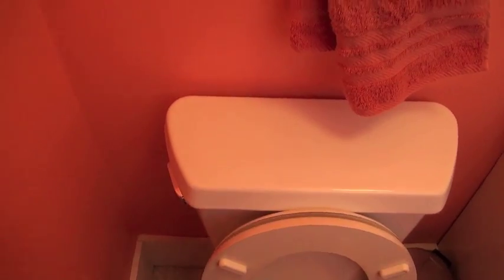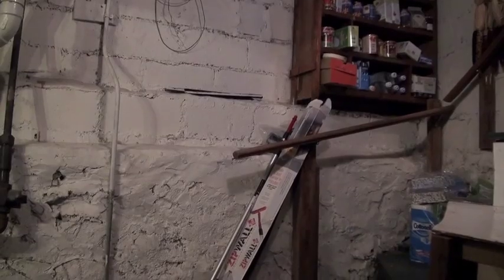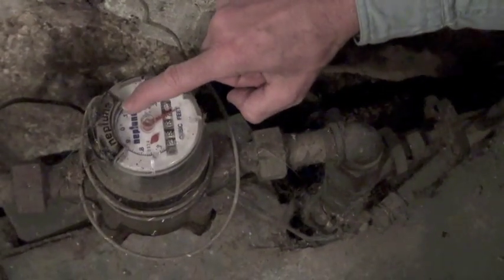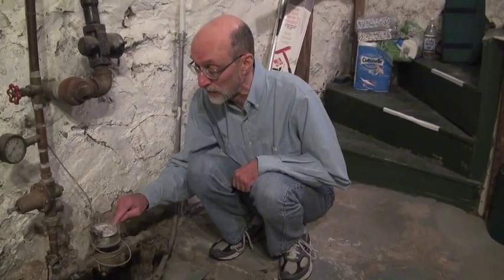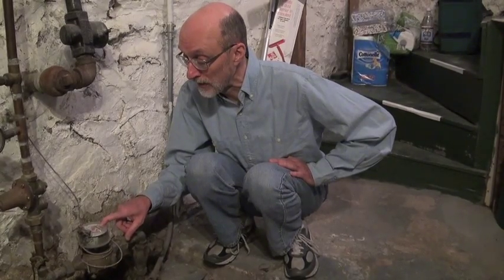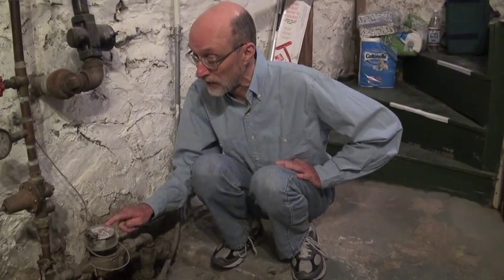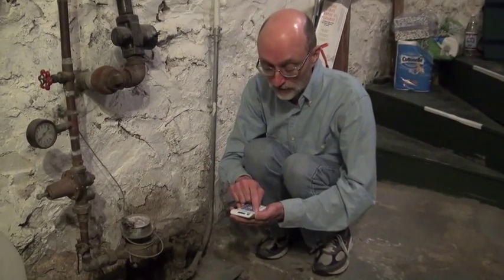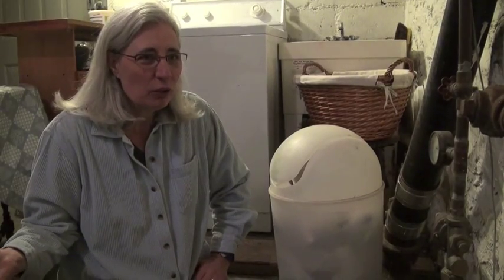got 1.6 gpf?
Is your toilet lying to you?  Does it say it uses 1.6 (or 1.28) gallons per flush (gpf)?  What if it really uses more?  How would you know?  In this brief video, we show you how to find out how much water any toilet uses, using a simple method anyone, even a 10 year old*, could use, and only takes about 5 minutes.  Part 1 in a series.  Part 2 coming soon.
(*and we invite you to enlist the younger members of your household to participate in this learning experience!)